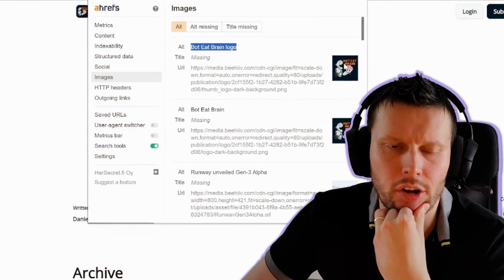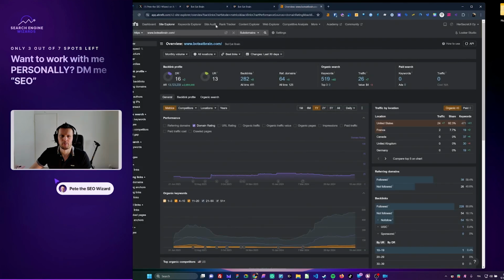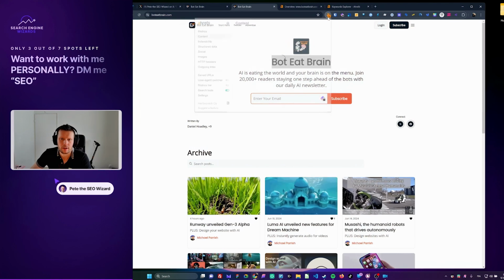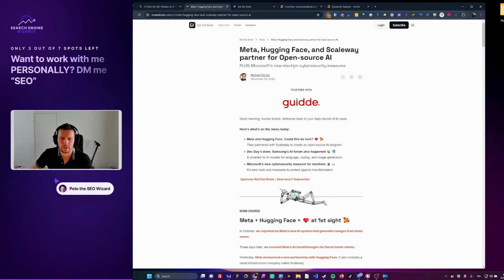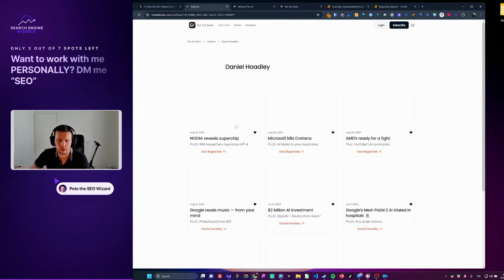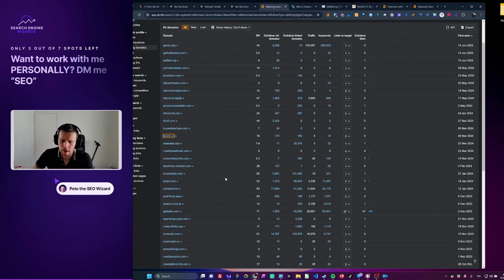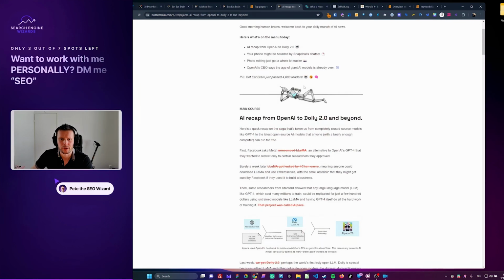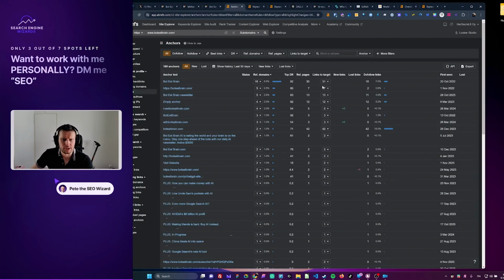Unlocking Bot Eat Brain's SEO Potential: From Logo Alt Text to Backlinks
Unlock the secrets to skyrocketing your AI newsletter's SEO! In this video, I provide a comprehensive website review and SEO strategy for Bot Eat Brain, covering on-page optimization, backlink analysis, and content strategies to help the AI newsletter dominate Google rankings.

🚀 Key Takeaways:
🟣 Optimizing website structure and content for better SEO
🟣 Improving image alt text and logo optimization
🟣 Analyzing and building a strong backlink profile
🟣 Targeting high-potential AI-related keywords

🪄 Timestamps
00:01 — SEO Analysis
03:52 — Image Optimization
08:18 — On-Page SEO Optimization
09:28 — Off-Page SEO Analysis
10:42 — Backlink Analysis
15:31 — SEO Recommendations

Need SEO Help? Request help with your SEO

About Us
Search Engine Wizards is a Finnish E-Commerce SEO agency. We help your dream customers find your brand on Google.

Recorded by: Petteri Pucilowski Edited by & Thumbnail by: @clipwing